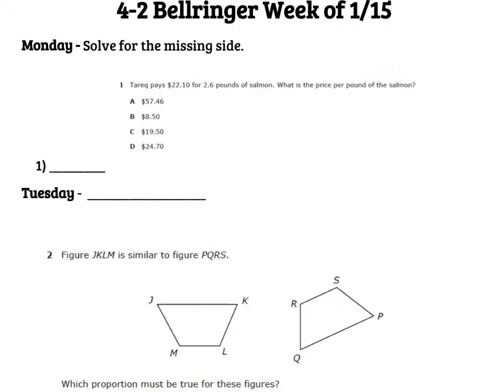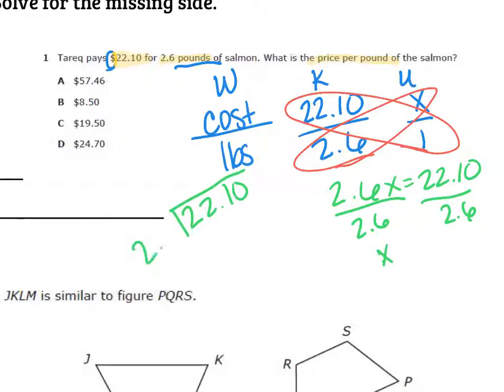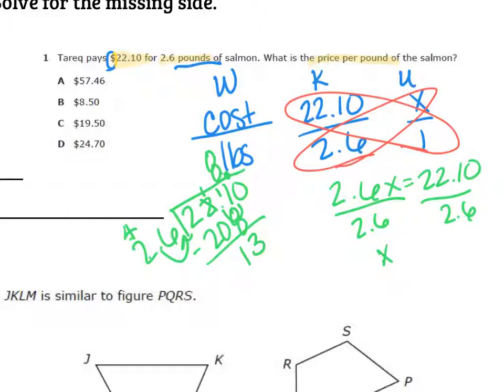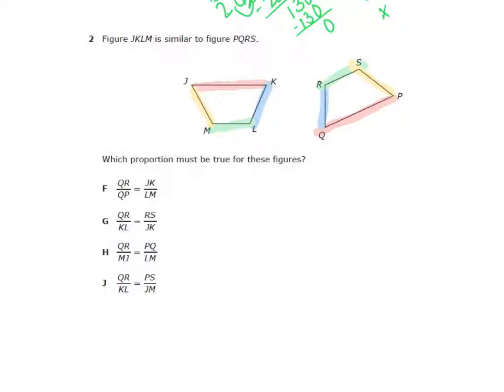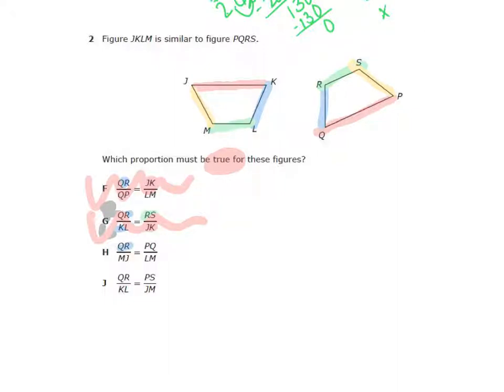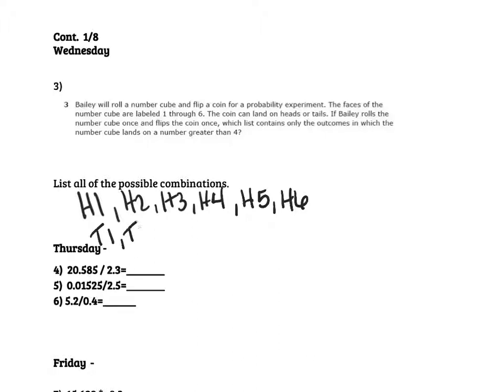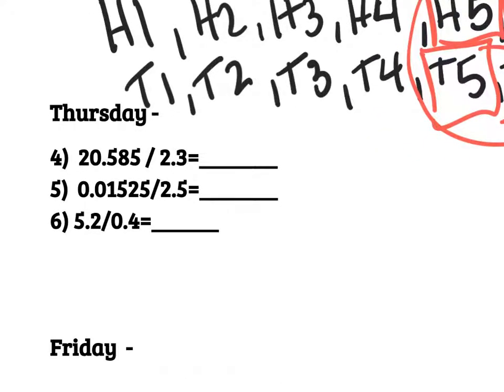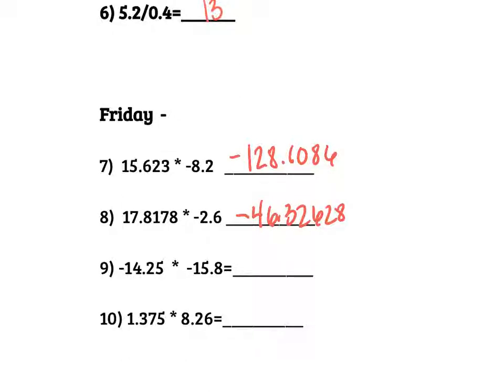bell ringer 115